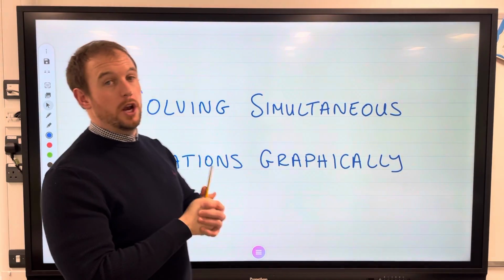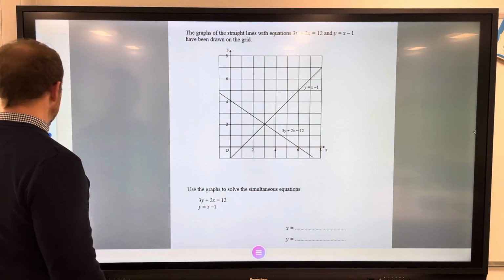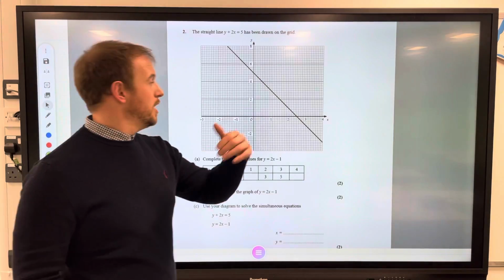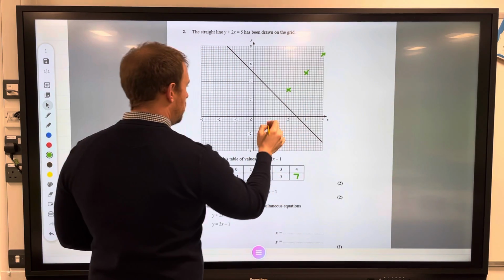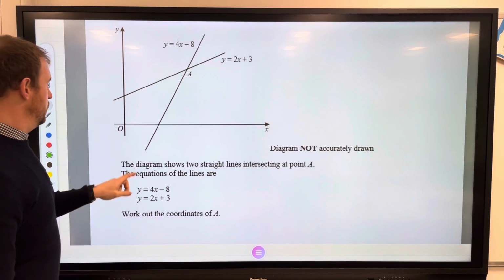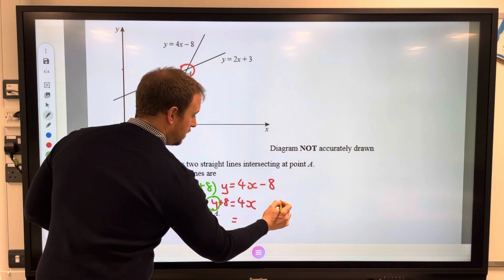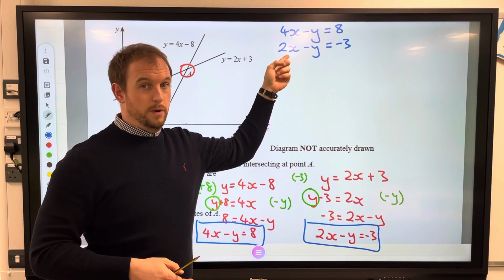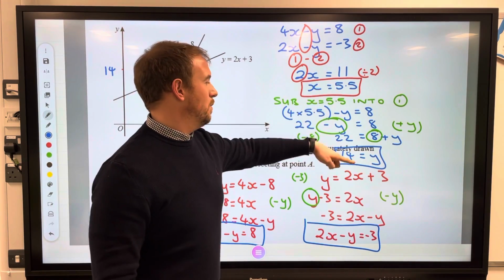GCSE Maths - Simultaneous Equations Graphically